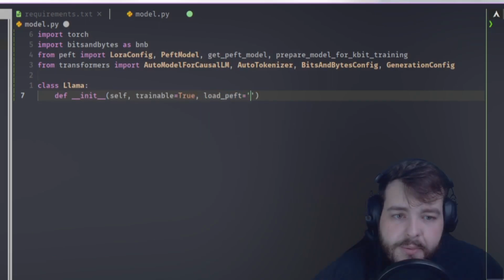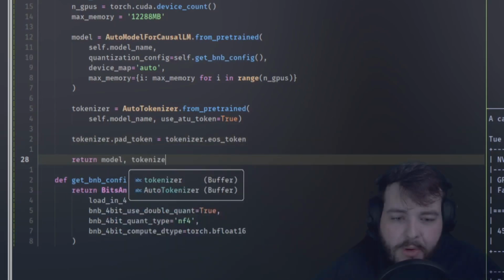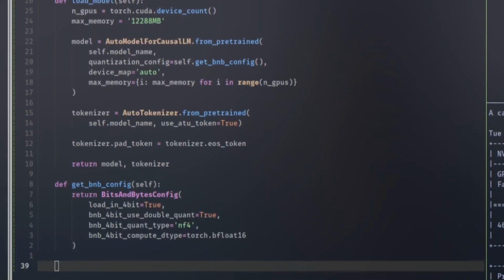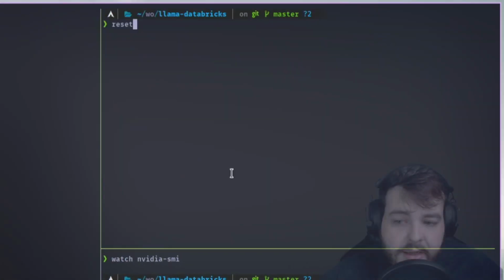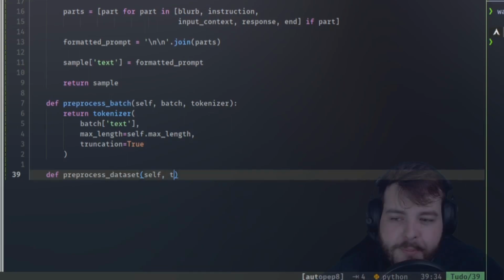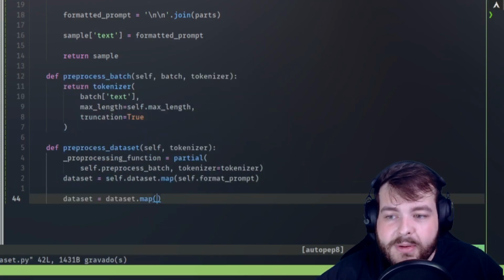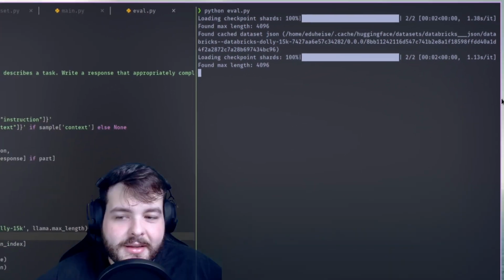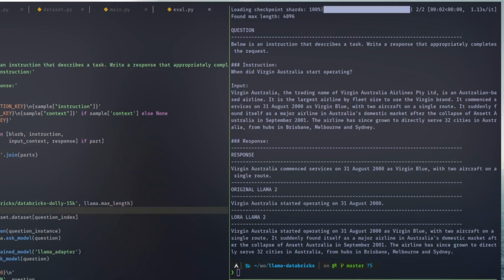Fine Tuning Llama 2 with QLoRA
Welcome to Heise Mind!

0:00 Setting up the Environment
1:28 Llama Class
14:50 Data Loader
22:07 Training QLoRA
25:43 Predicting Prompts
29:20 Ending

🎶 Special thanks to @musicbyai64, making the soundtrack available
📸 Video editing by Lucas Lima